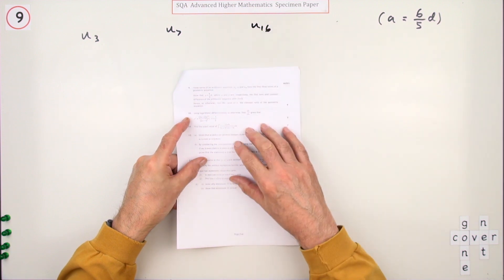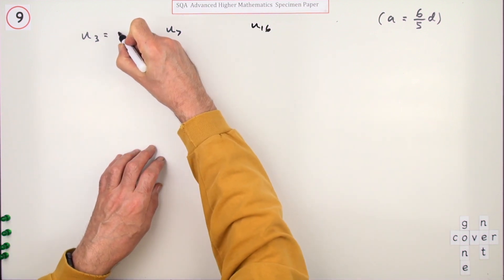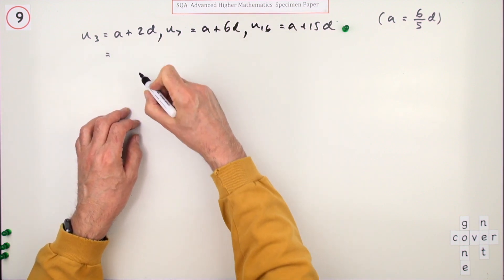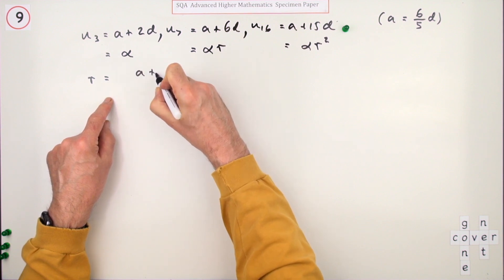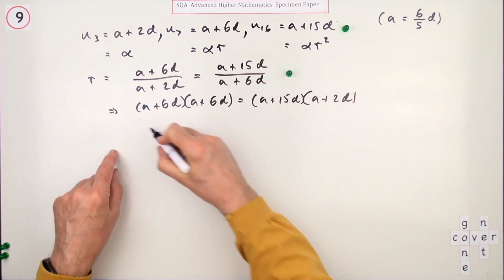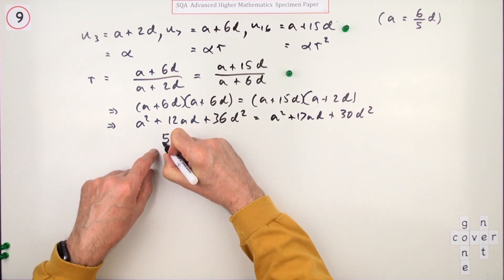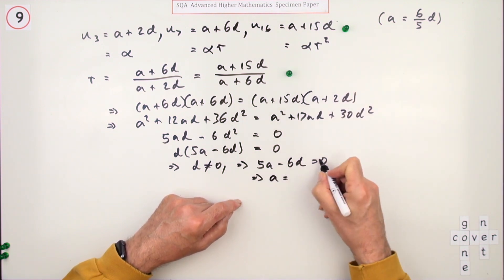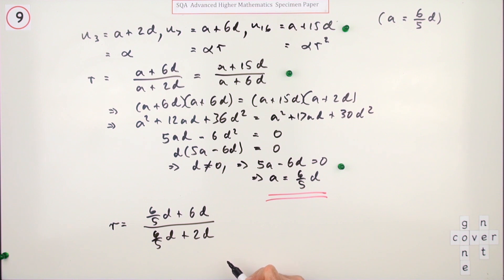SQA AH Mathematics specimen paper No. 9 Geometric Sequence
Find the common ratio of a geometric sequence given that its first three terms are made from three non consecutive terms of an arithmetic sequence.